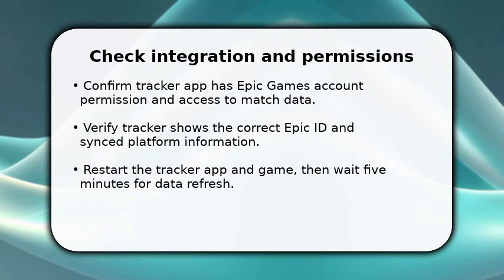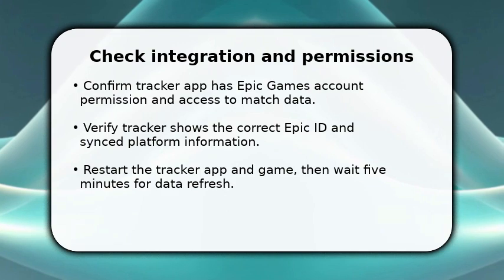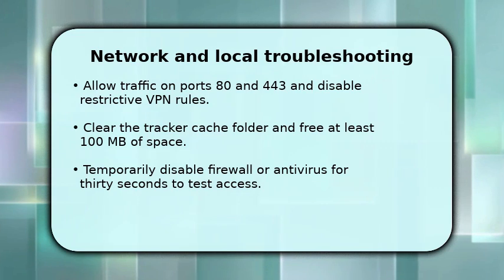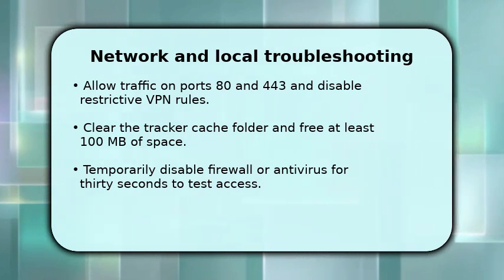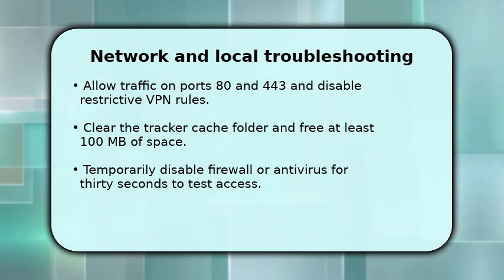How to Fix Fortnite Tracker Not Showing Events - Full Guide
How to Fix Fortnite Tracker Not Showing Events - Full Guide | 🔒 Surfshark VPN Deal — Stay private and secure. $1.99/mo + 3 Months Free ▸

This comprehensive guide delves into troubleshooting the Fortnite tracker, which is essential for keeping tabs on in-game events. Learn step-bythy fixes to ensure your gaming experience remains seamless and event notifications are visible.

Fortnite, tracker not showing events, fixing the Fortnite tracker, in-game events troubleshooting, event notification visibility in Fortnite